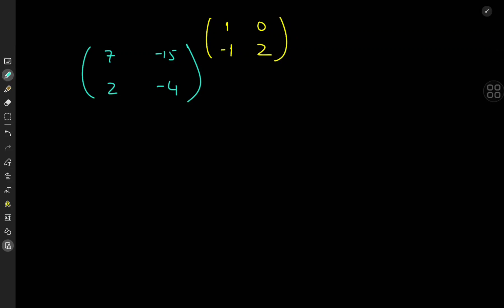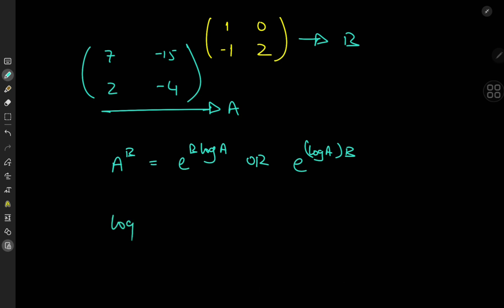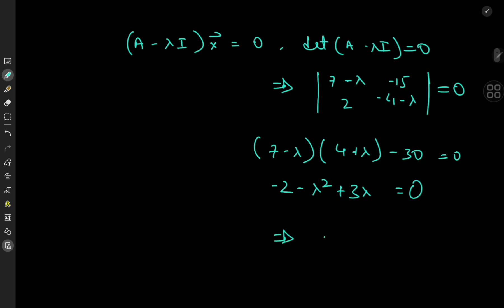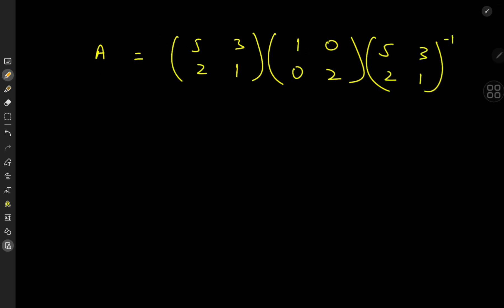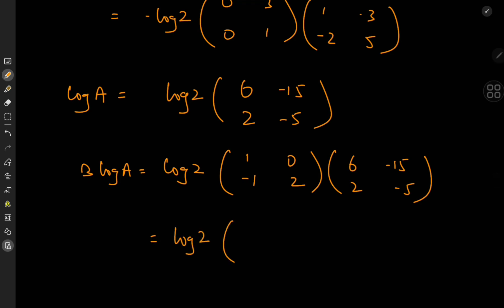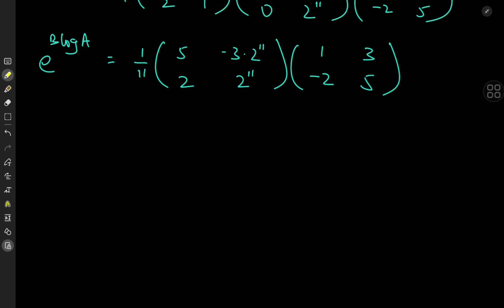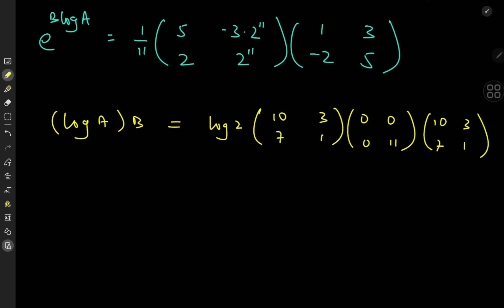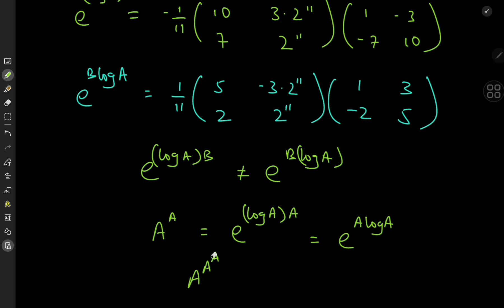(Matrix)^(Matrix): can one matrix be the exponent of another?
Another over the top math for fun video where we're using matrices as exponents for other matrices. Yes you read that right. Enjoy the video.